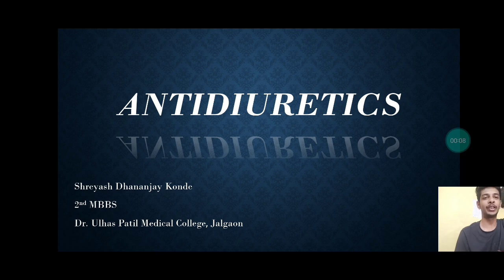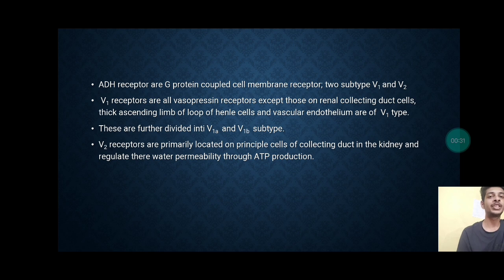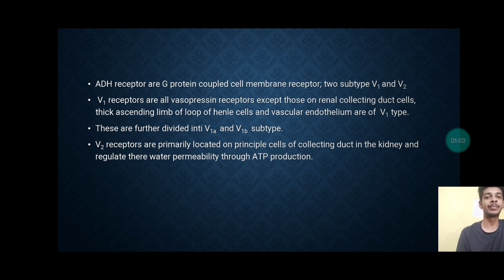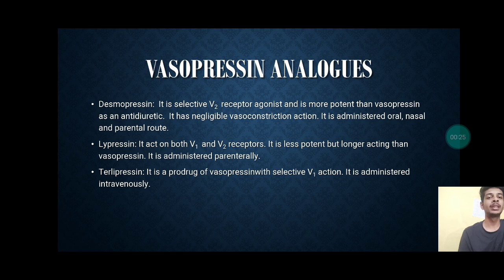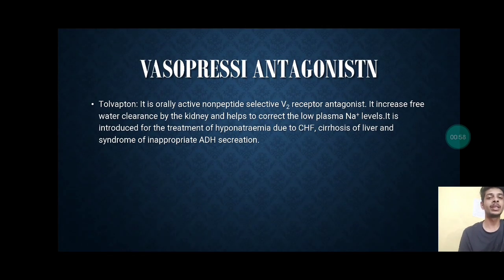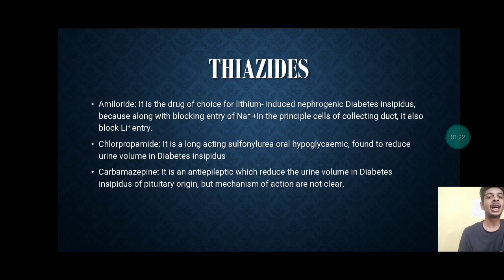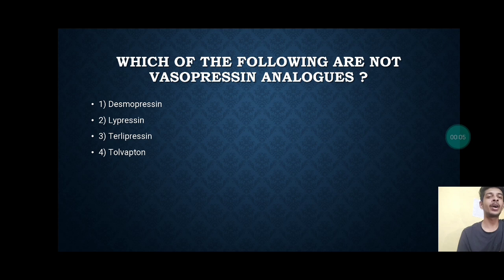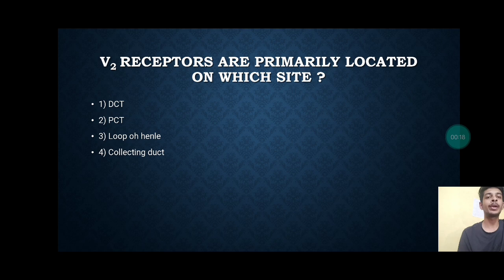86) Anti Diuretics